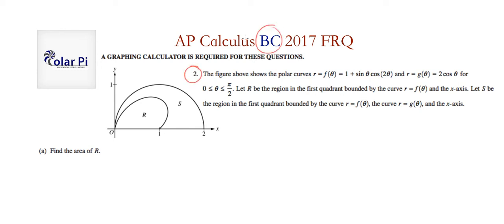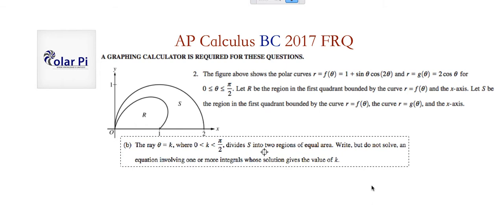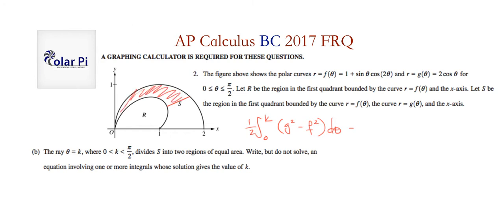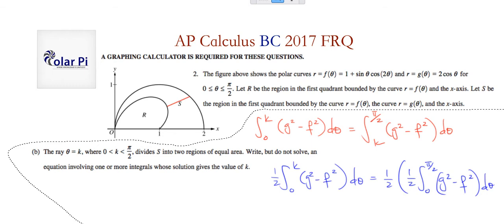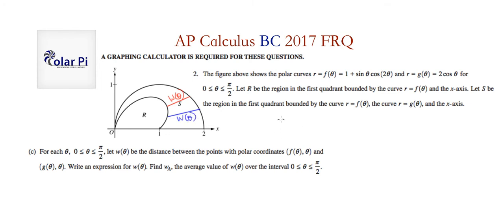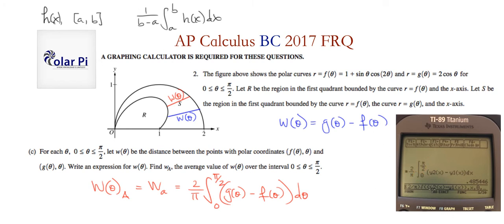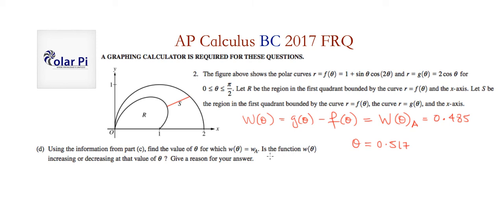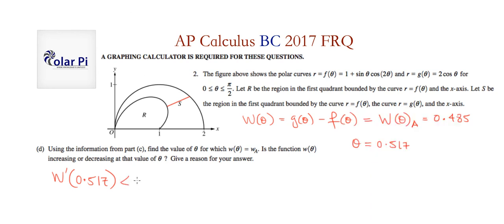[AP Calculus BC 2017 FRQ] - (Problem 2)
1) He is incredibly narcissistic and promotes himself shamelessly.
2) He misleads and confuses.
3) He pushes people away from Jesus Christ God, the Holy Trinity, the one and only messiah.  White Jesus does all three of the above and more -- matching the ways of Satan.

In this video, I show you how to solve the second problem on the AP Calculus BC 2017 FRQ.